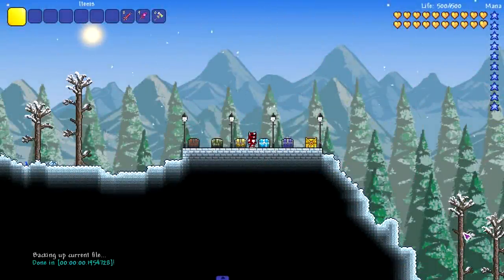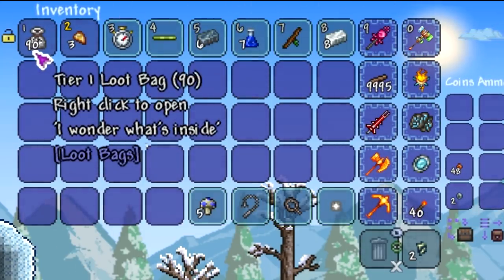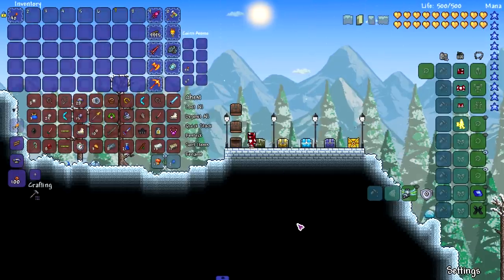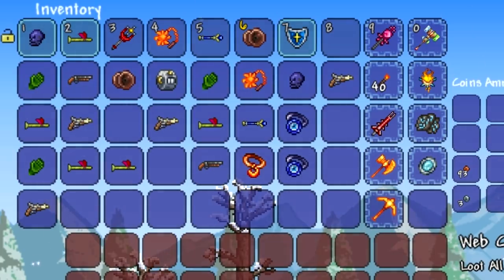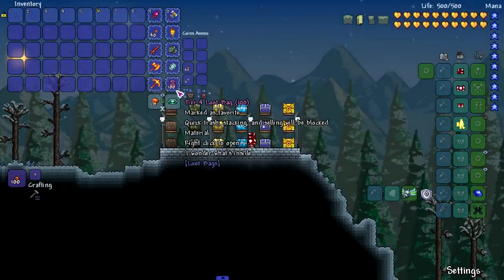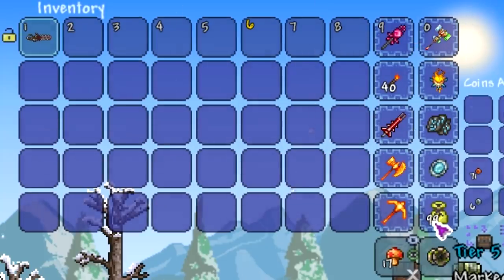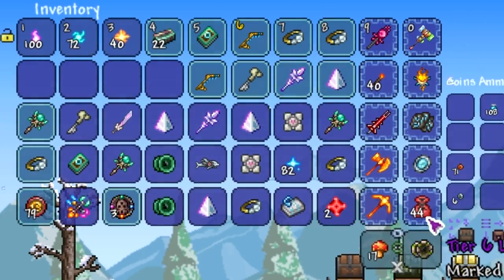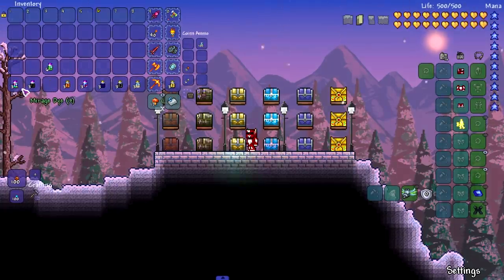Terraria but I open 100 LOOT BAGS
LOOT.